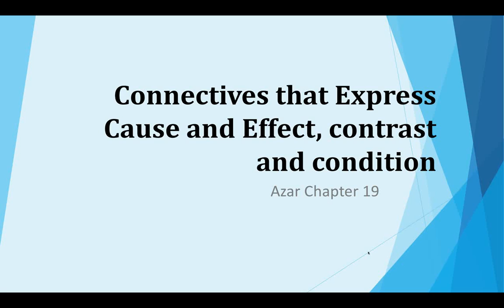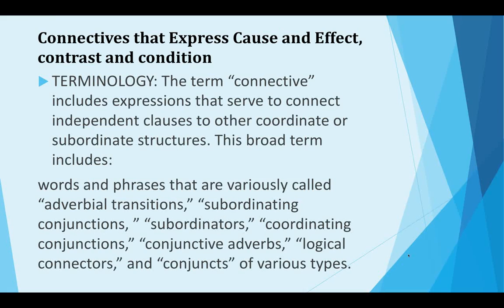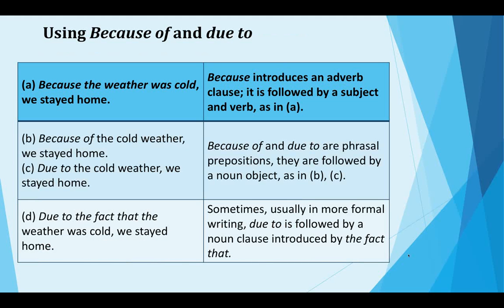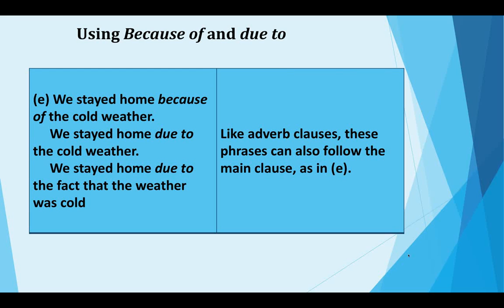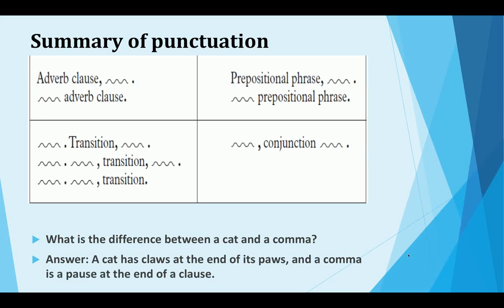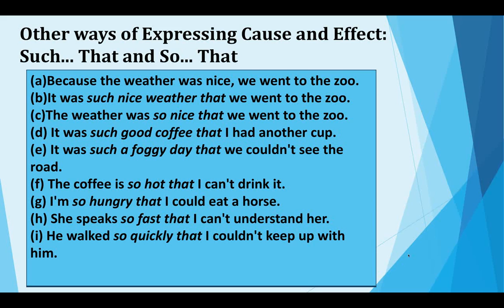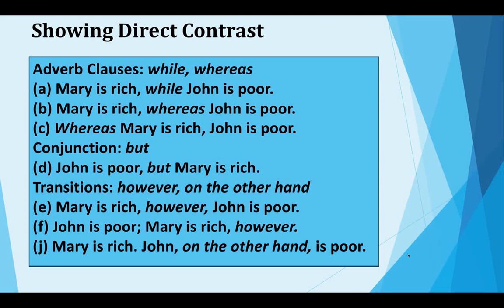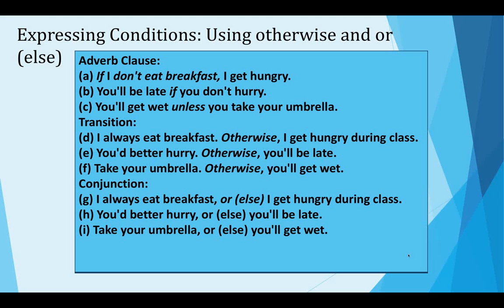Azar Chapter 19